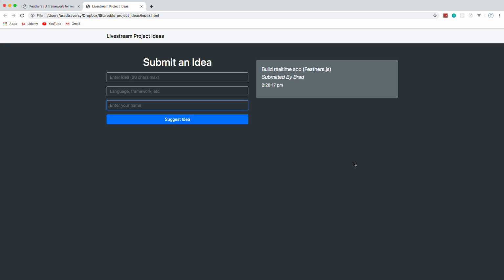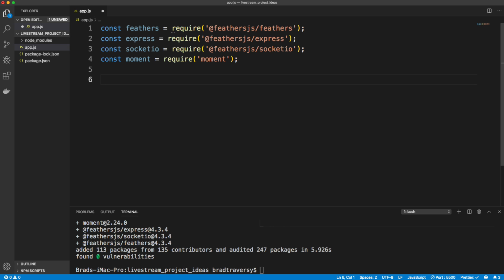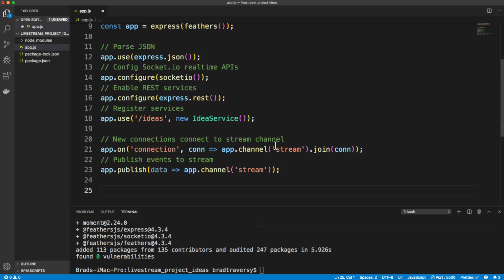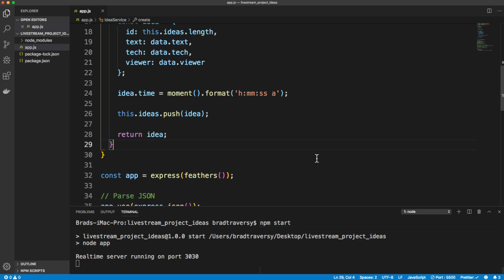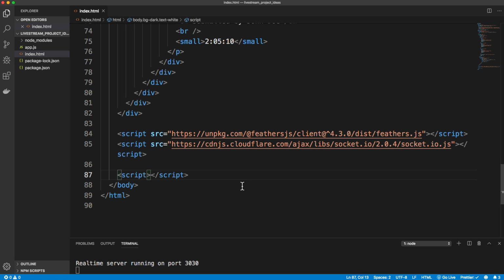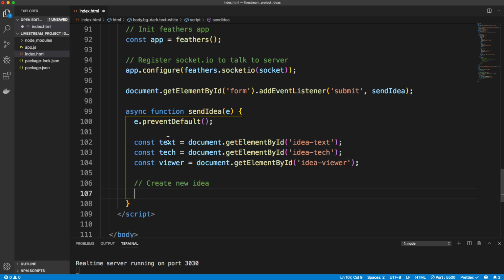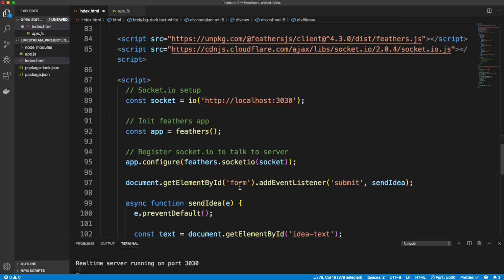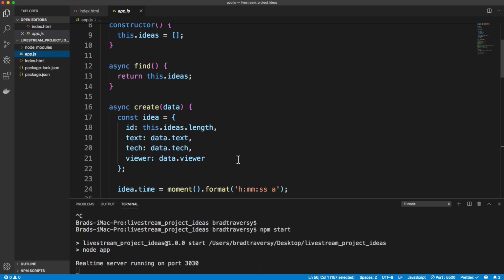Real-time App With Feathers.js, Socket.io & Express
In this project, we will build a simple application using Feathers.js, Socket.io & Express that will allow livestream viewers to suggest project ideas to the streamer in real time